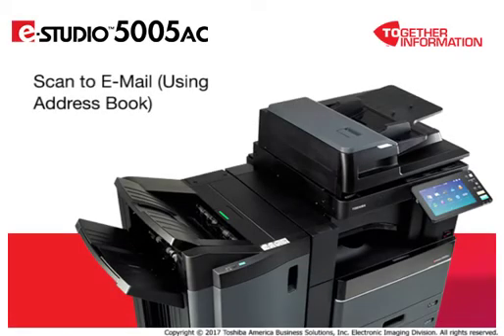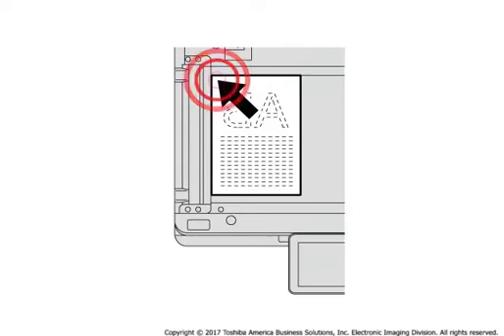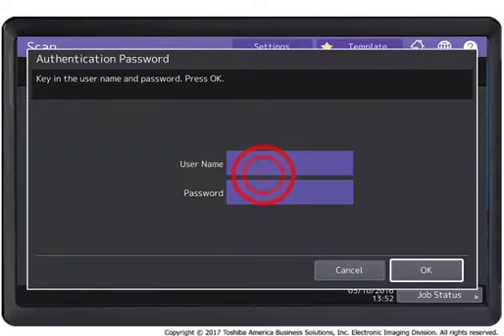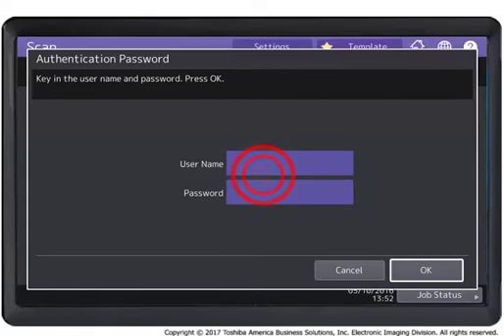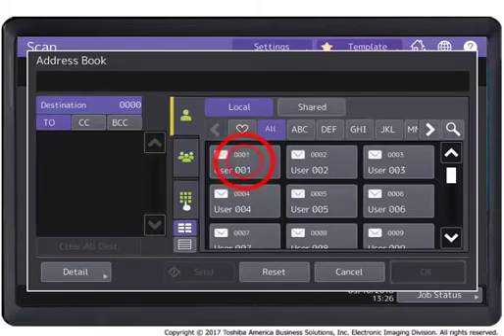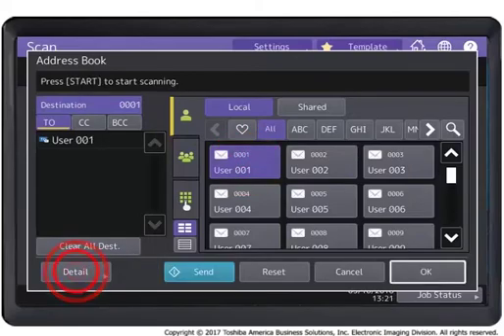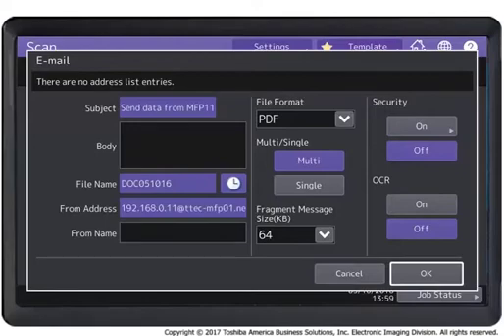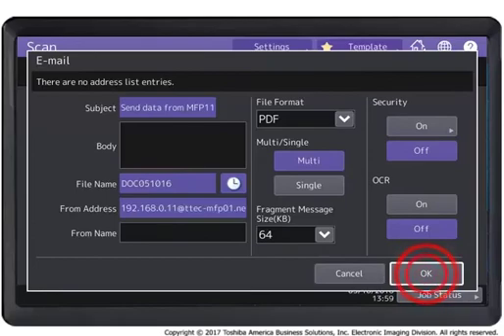Scan to email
Watch and learn how to scan to email using Toshiba's                                 e-STUDIO5005AC series.